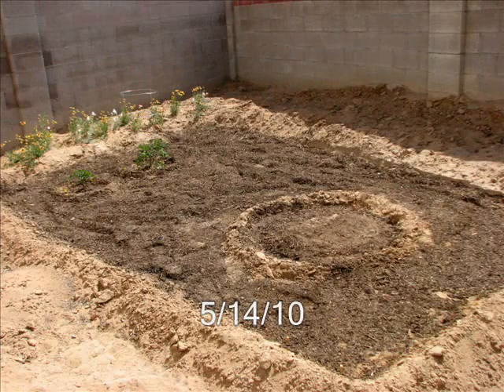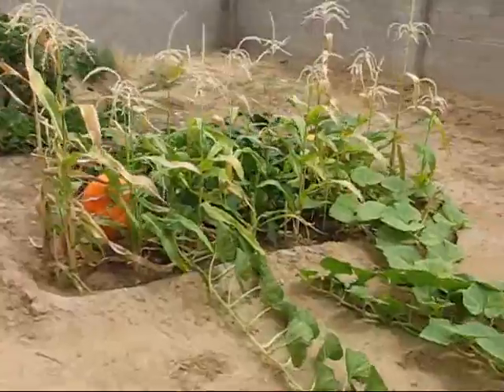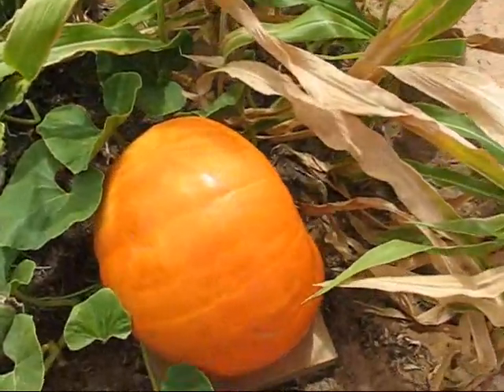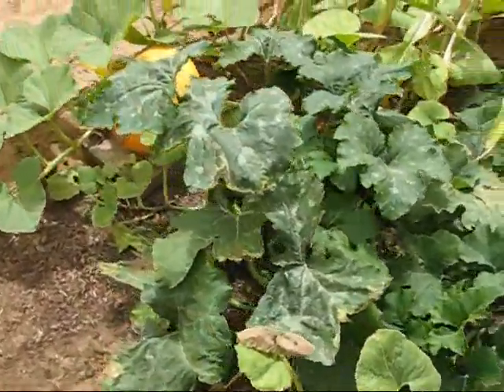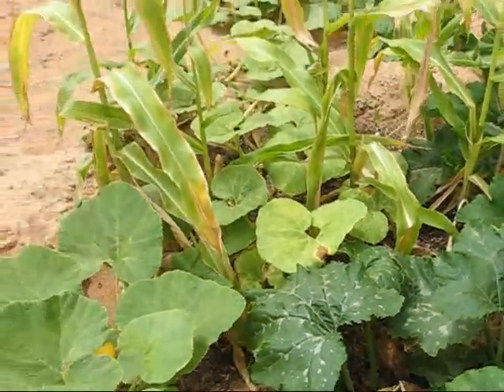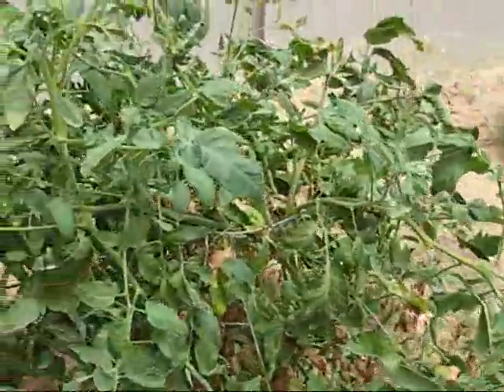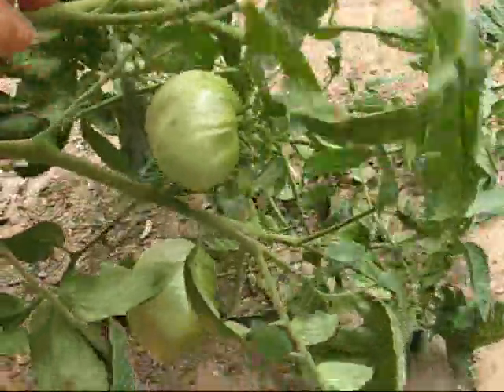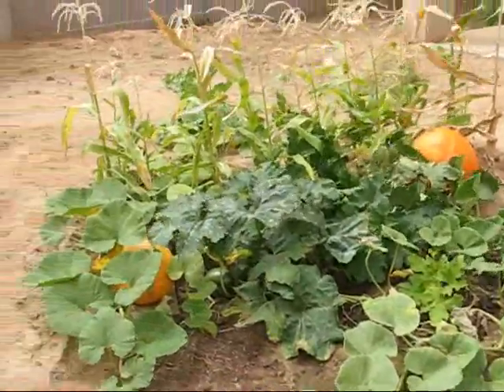Halloween Garden: Update 7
My garden's shifted into a different phase now. Most things are finishing up for the season, however, the pumpkins are doing very well!